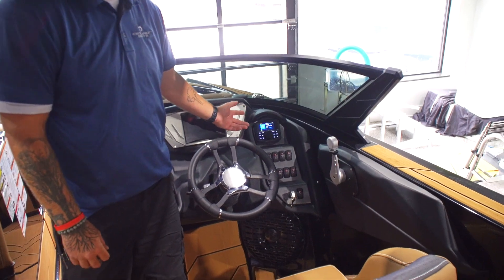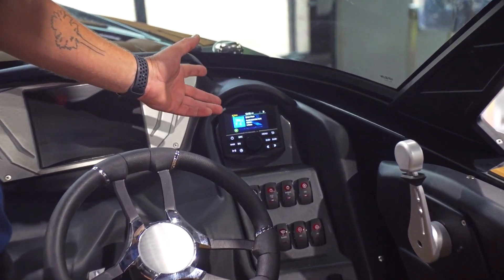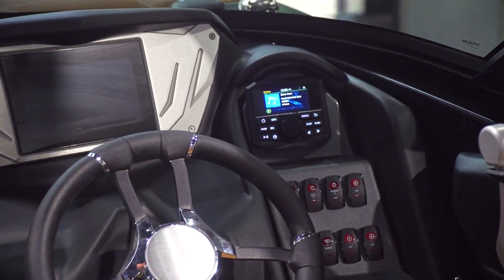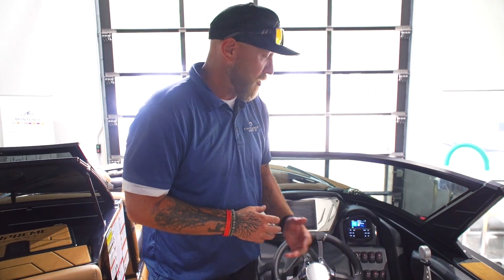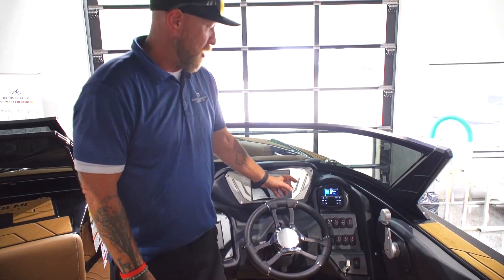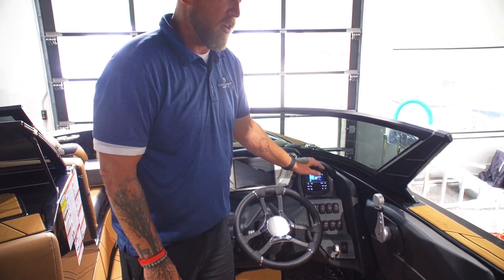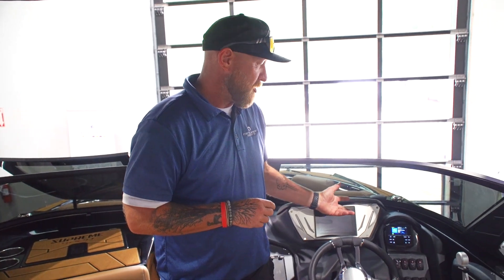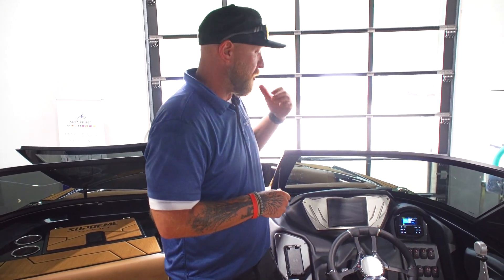Custom Audio Head Unit Install (Supreme Surf Boat)